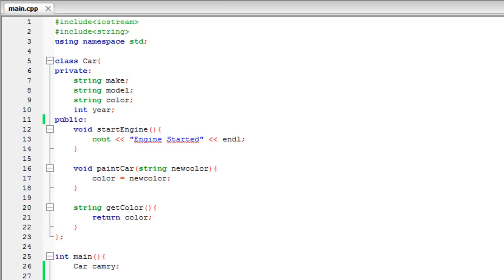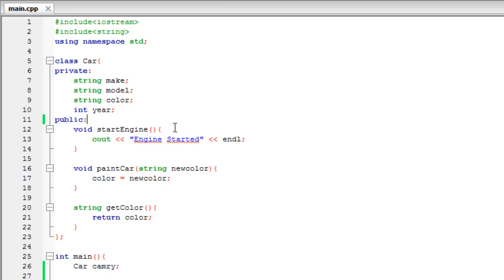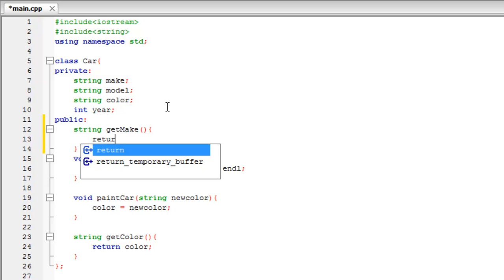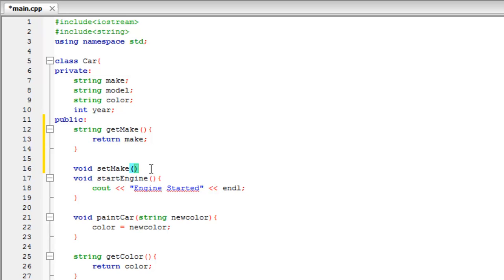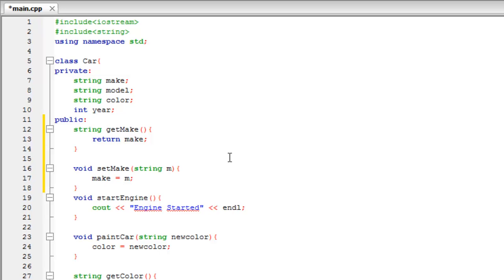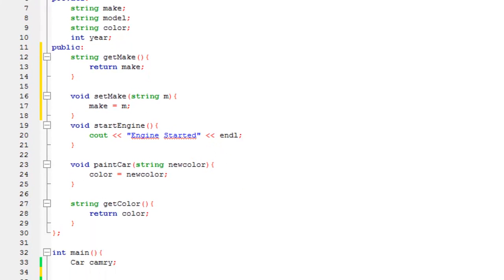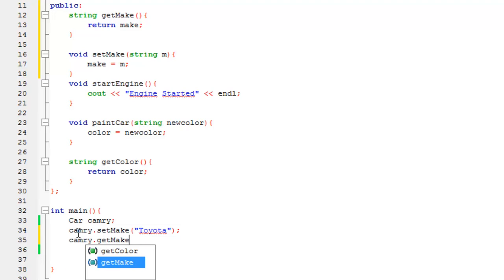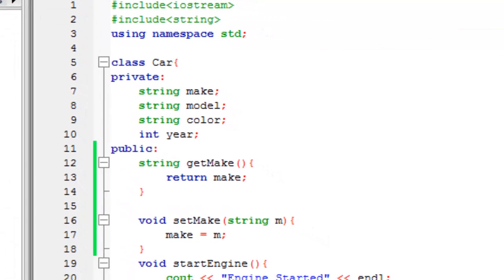C++ - Getters and Setters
C++ - Getters and Setters - In this C++ tutorial, I show you how to write get functions (getters) and set functions (setters) that allows the programmer to decide how the user can access the variables (usually private) indirectly.